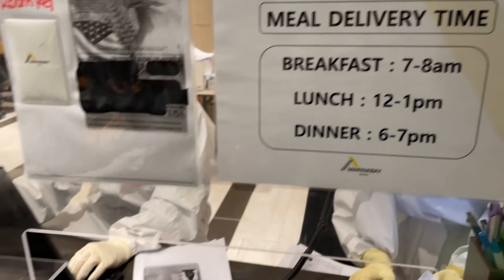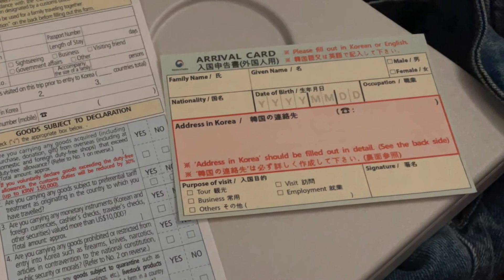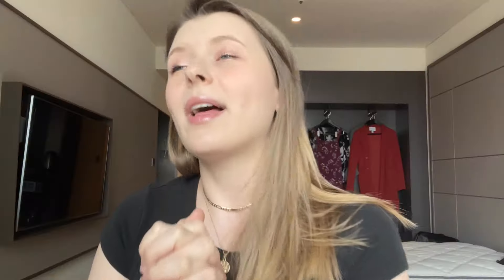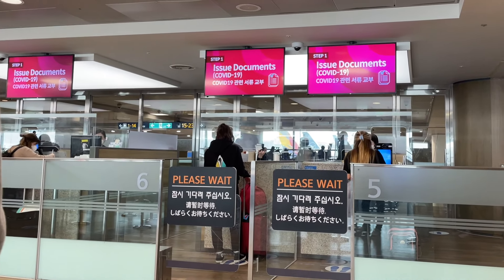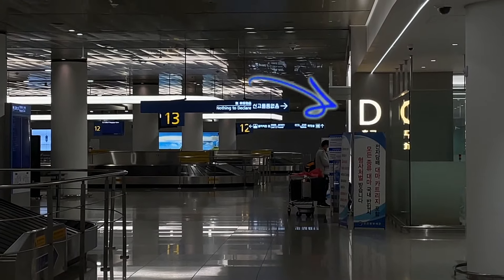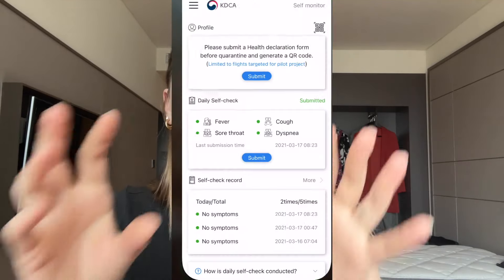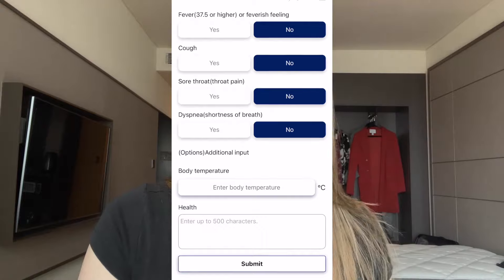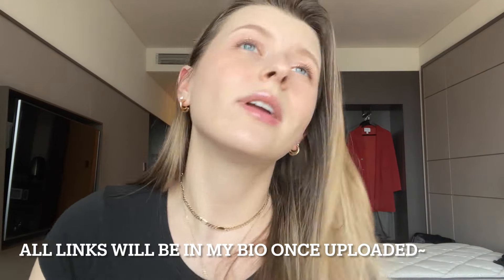CUSTOMS/IMMIGRATION in South Korea (during a pandemic) | Full experience off the plane to quarantine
I filmed the ENTIRE process of getting through customs/immigration in South Korea (from getting off the plane to arriving to my quarantine facility). Traveling during a pandemic is hard, and I made many mistakes. Watch this video so you don't make the same mistakes that I did!

⚠️ Don't forget these!
*Travel CREDIT card I always use for travel with no International Transaction fees!
*Travel DEBIT card I always use to pull money from ATMs and not pay any fees!:
*The best app to learn Korea (Referrer ID: MEGANO)

✨Favorite AMAZON items for traveling 📦
My all-time favorite ~ 🍲 the electric pot:
Adapters (so you CAN plug your devices into the wall)
Converter (to protect your devices and the plugs in the wall lol)
My favorite Korean protective masks
Portable travel scale (weighs any suitcase)
Neck pillow (with eye mask and earplugs)
TSA approved locks (flexible and fit any suitcase)
Laundry detergent strips (dissolve in water)
Electric toothbrush (one charge lasts me 3 months!)
Resistance bands (for exercising on the go)
🎶Where I find all of my music and sound effects for my videos: